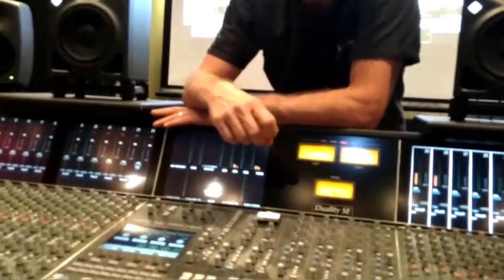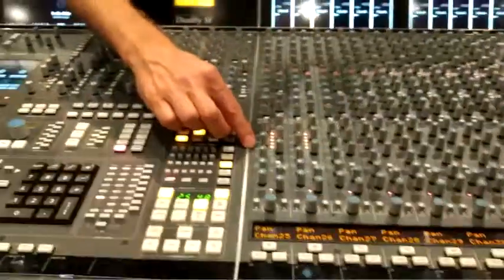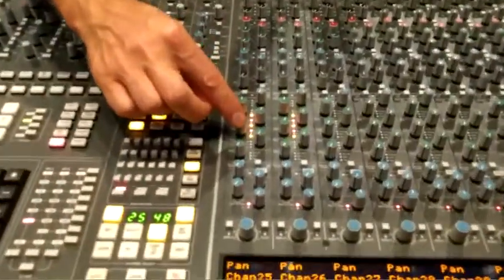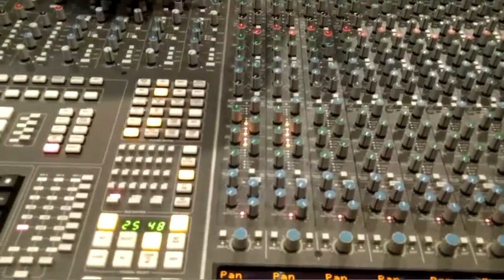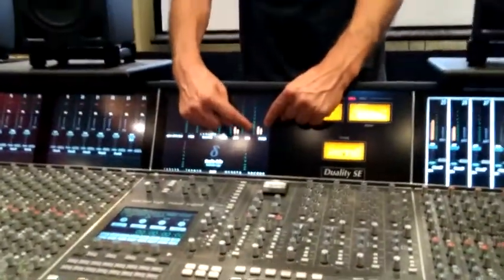SSL Duality at SAE Byron Bay Video 6 of 7 Headphone Mixes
Jan Muths, explaining the basic operation of the SSL Duality at SAE Byron Bay, Australia.